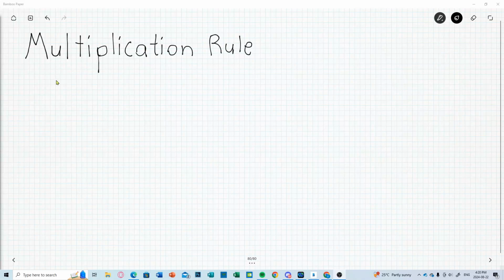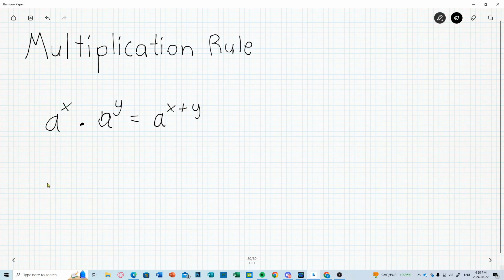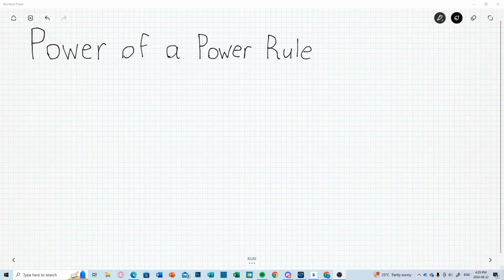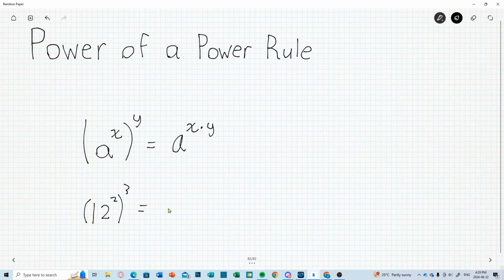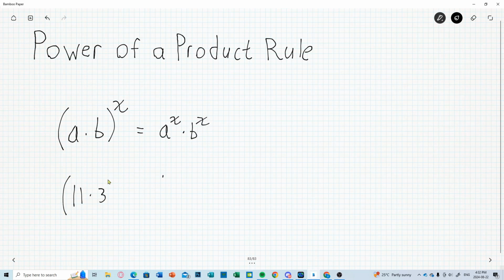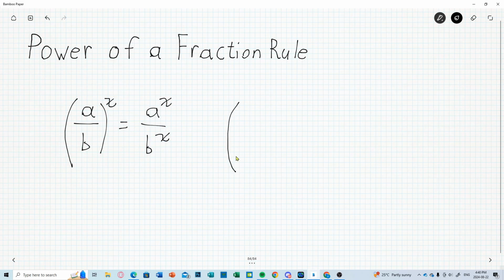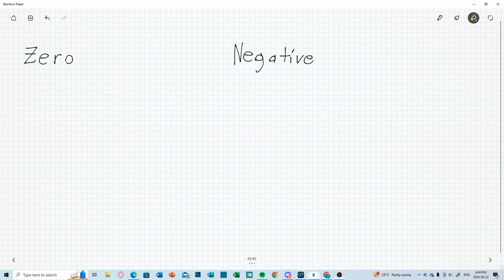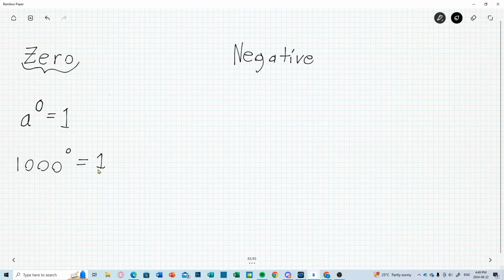Exponent Rules and Laws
A full walkthrough of Exponent Rules and Laws